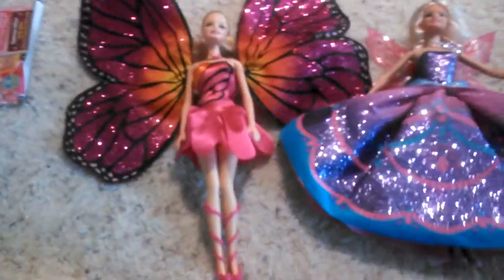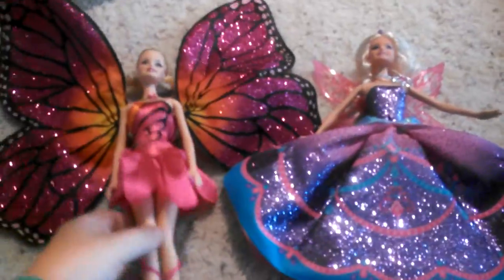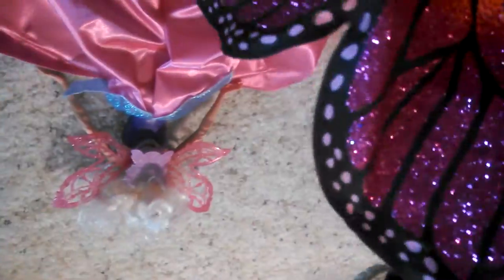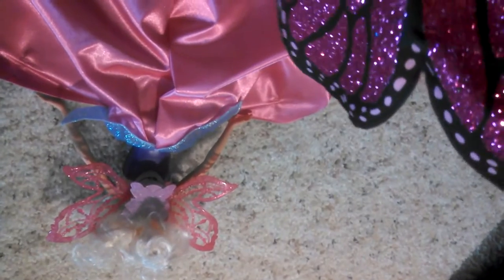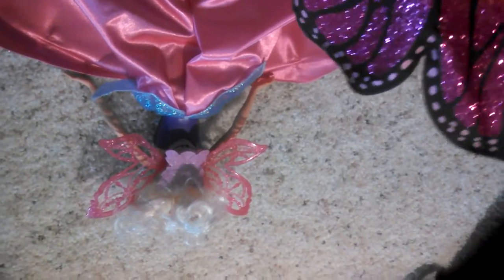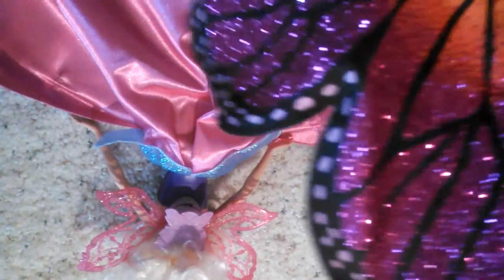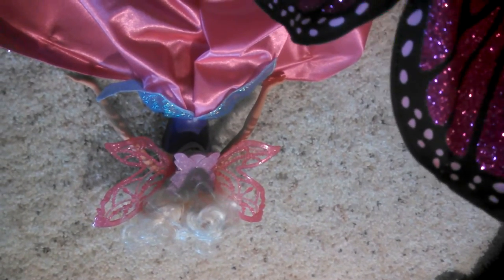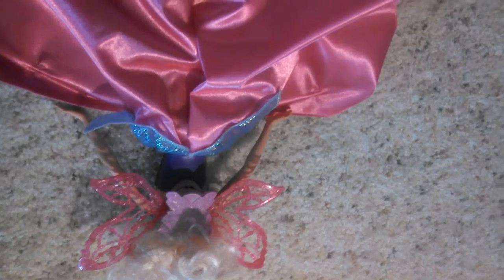Mariposa and Catania out the boxes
No way. A 100 views! Mariposa and Catania thank you guys